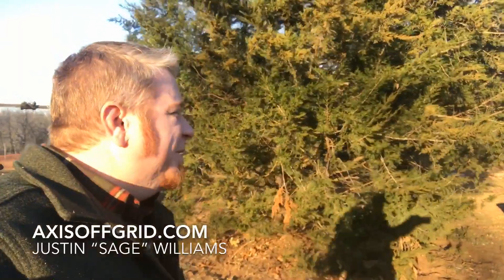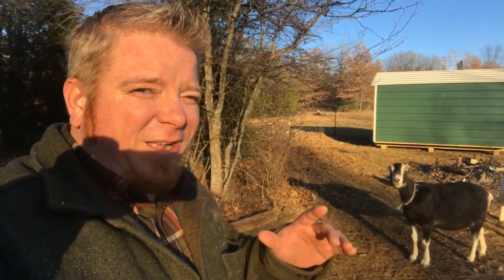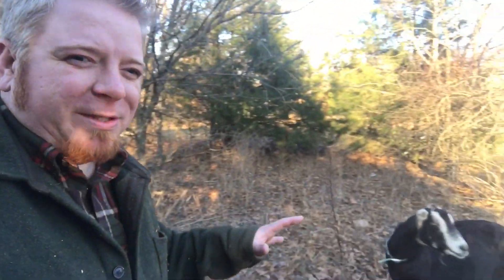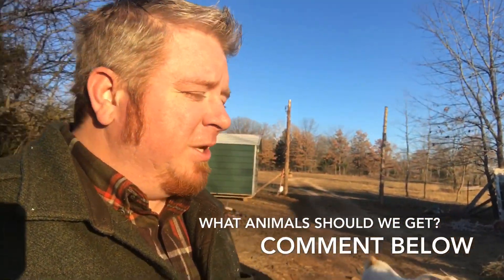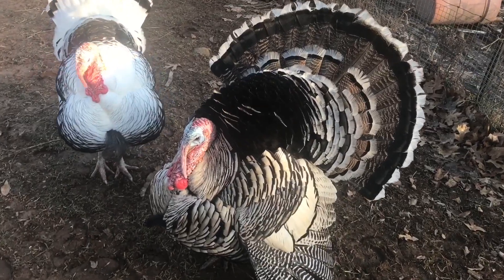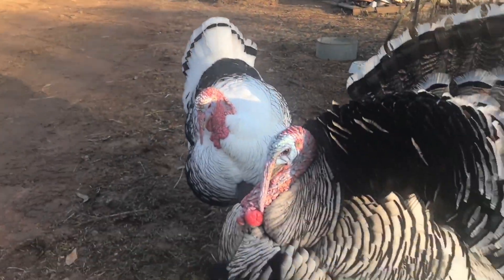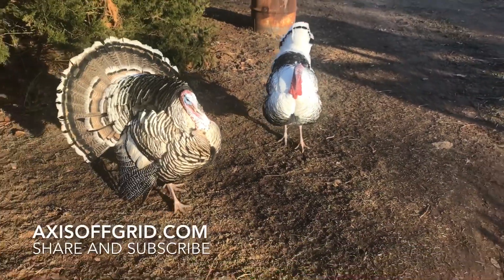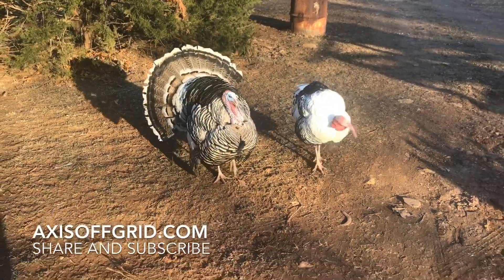Going Off Grid - Part 5: Farm Animals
Going Off Grid with Justin, Katie, and the Kids. Journey along as they step out in faith to live a more sustainable lifestyle.  On this episode Justin shares his experience with farm animals, and their plan for choosing animals for their homestead.

Homesteading - Gardening - Permaculture - Animal Husbandry - Food Preservation - Alternative Energy - and so much more.